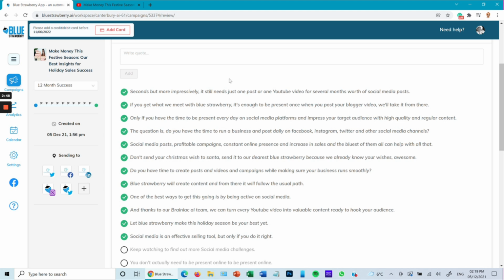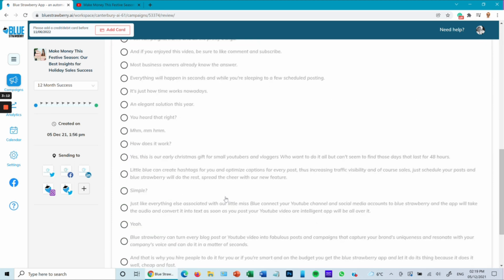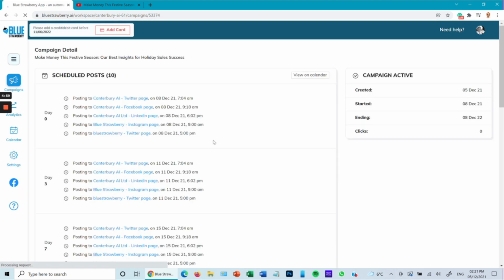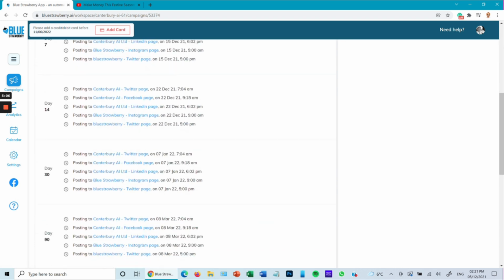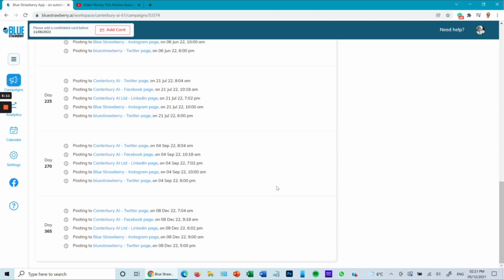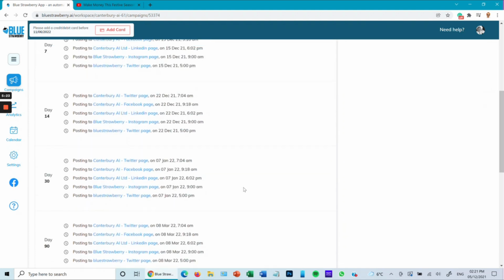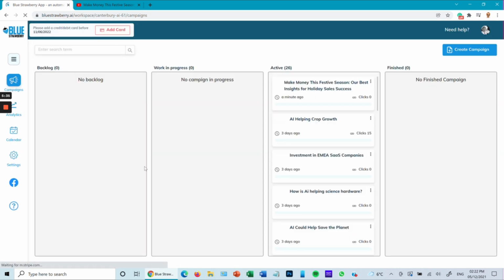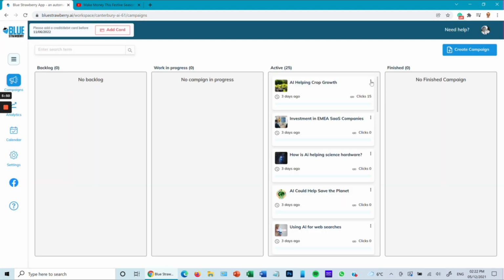How to Create a Campaign from a Single YouTube video on Blue Strawberry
Training Video for how to create a Campaign from a single YouTube video on Blue Strawberry. We show you the simple process and explain how easy it is to set up a full social media campaign using Blue Strawberry to promote your YouTube video.

It really is easy to create a social media campaign for your YouTube videos using Blue Strawberry.